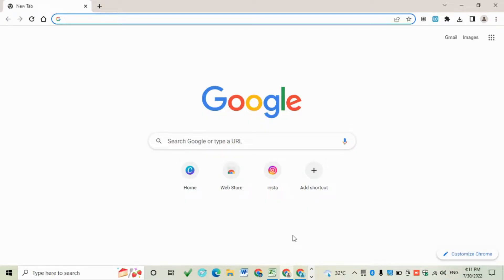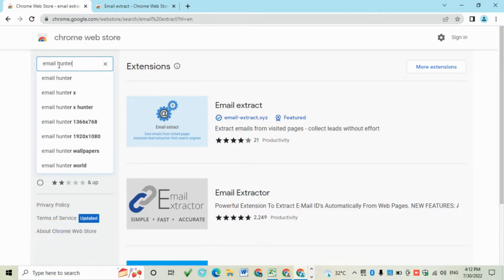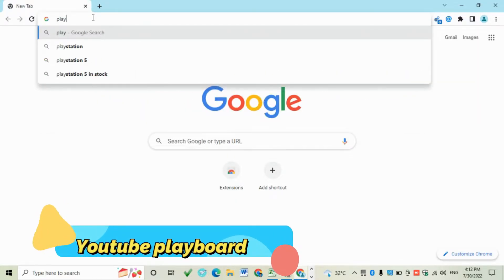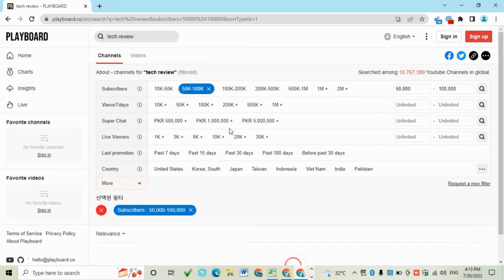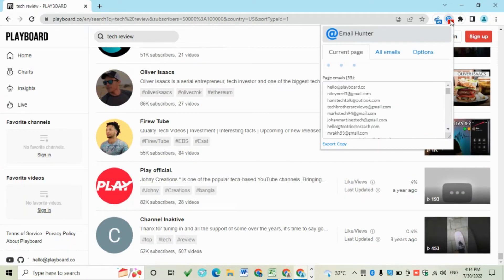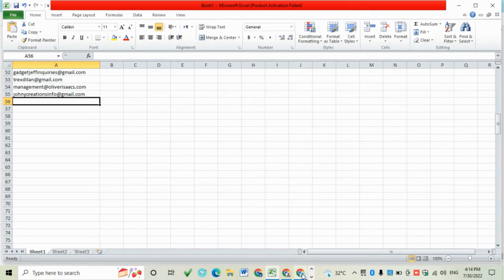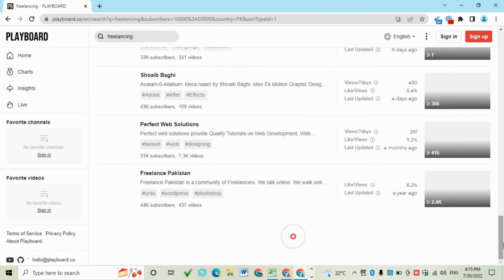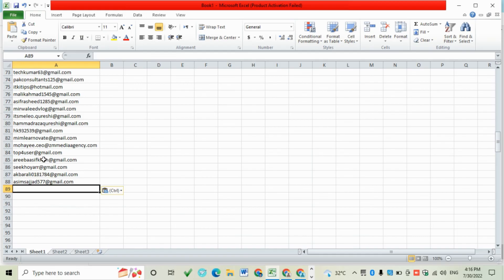How to build email list from YouTube | email extractor from YouTube channel | NF Services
Here you will find the way to learn How to build email list from YouTube  or  email extractor from YouTube channel.